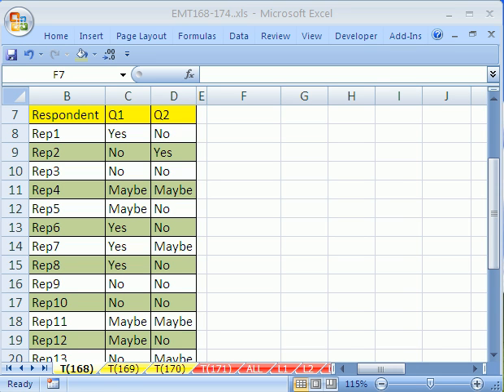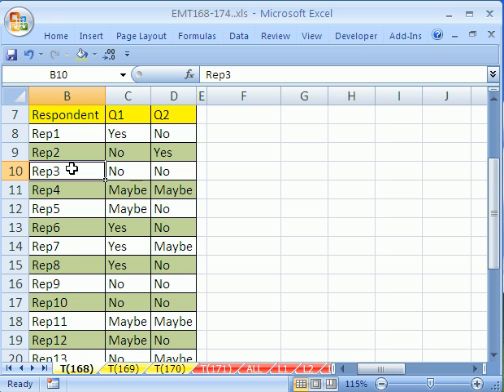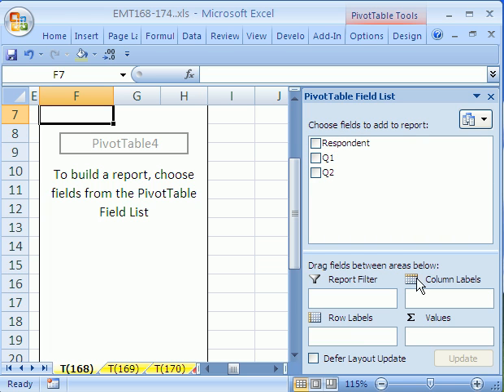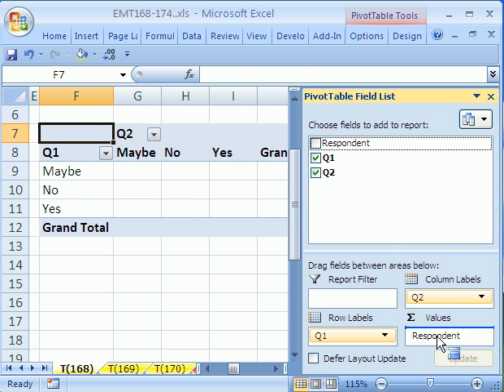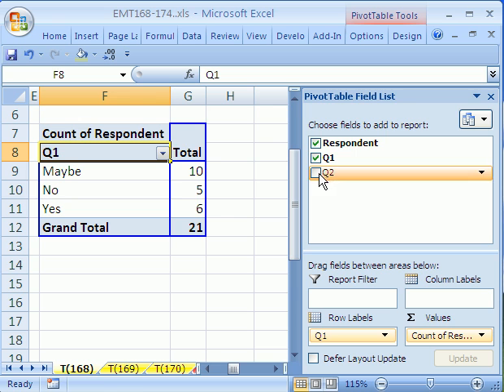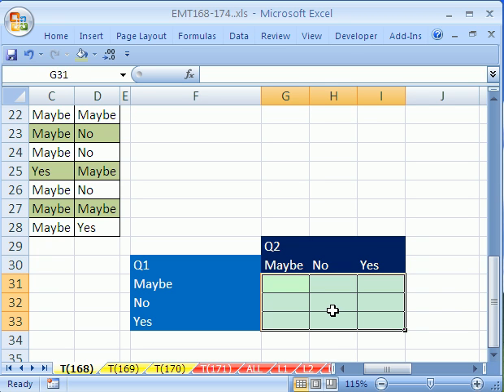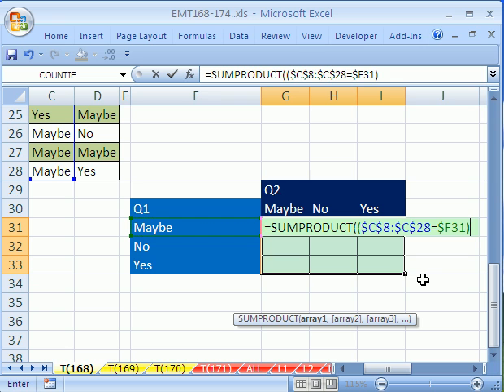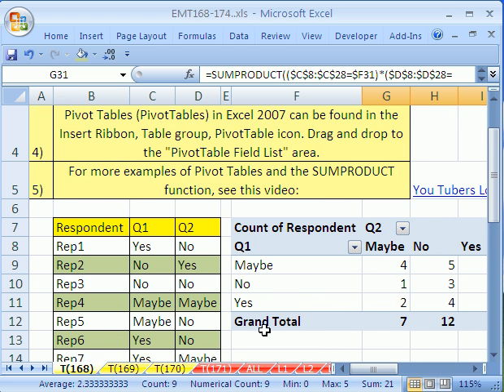Excel Magic Trick #168: Cross Tabulation For a Survey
See how to summarize survey results with a Pivot Table (PivotTable) or a Formula. See how to create a Pivot Table in Excel 2003 or 2007. See how to create an Array formula that will count with two criteria (conditions).